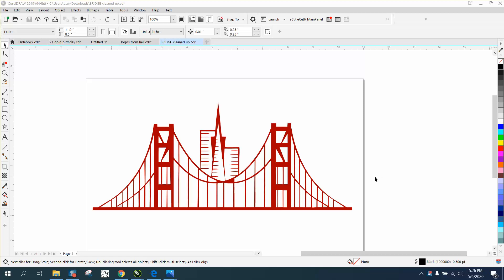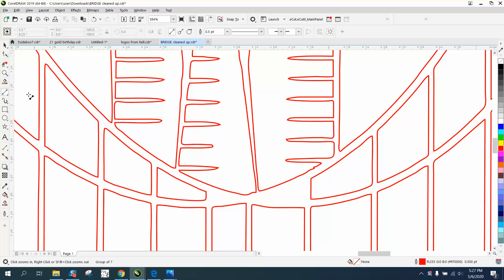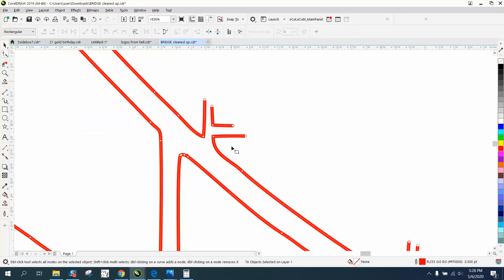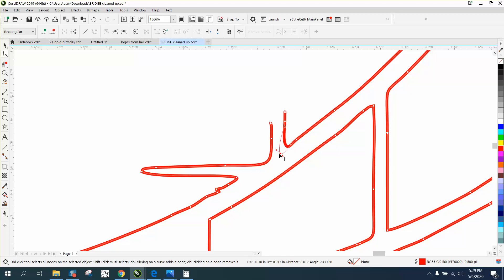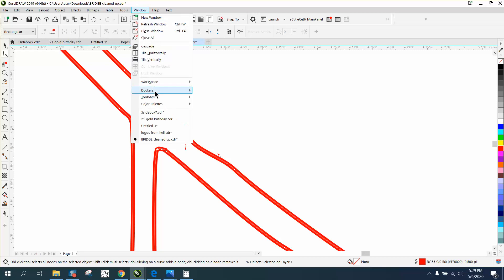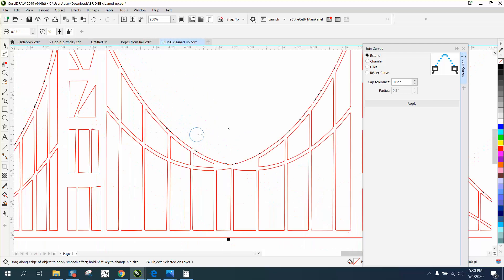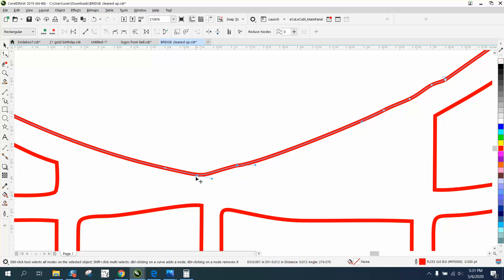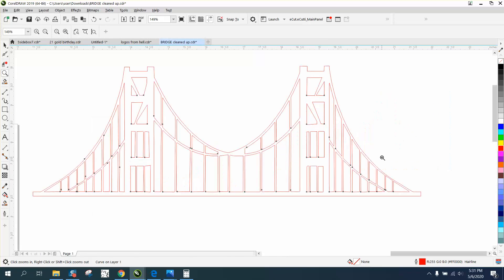Corel Draw Tips & Tricks Remove an item out of an other item